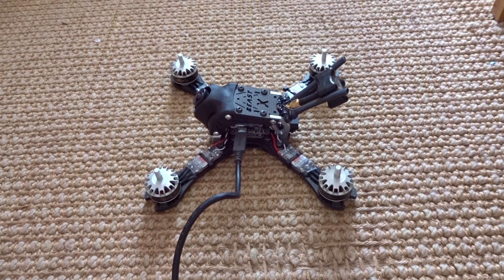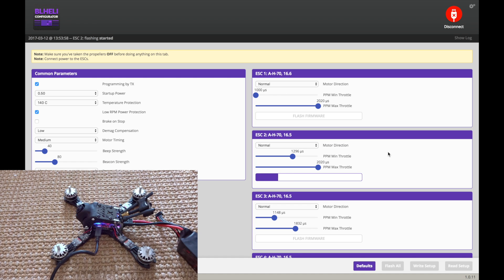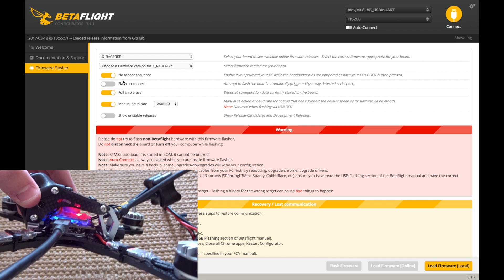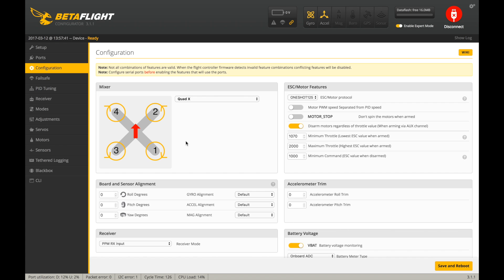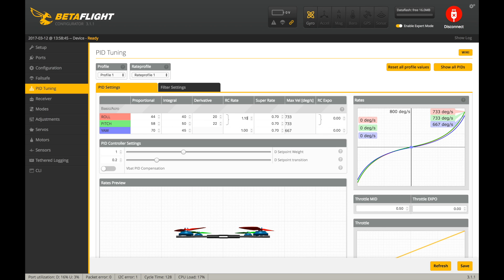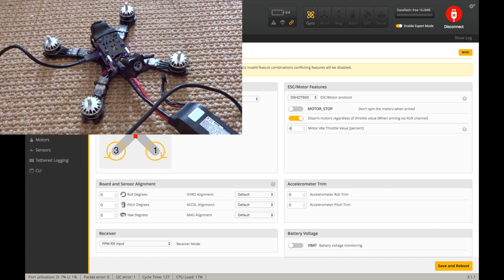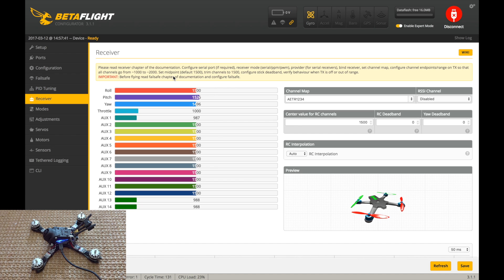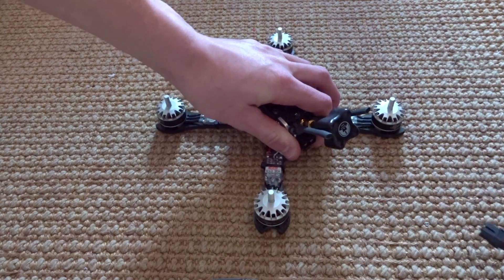Beast X Racing Quad Build Part 3: Tornado T2 Motors, DYS XSD20 ESCs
Here is part 3 of the Beast X build, covering the full computer setup to get it flight ready.